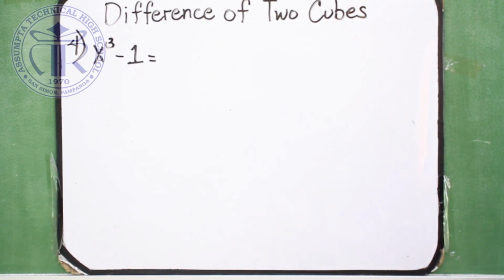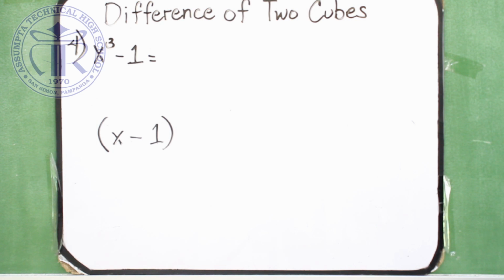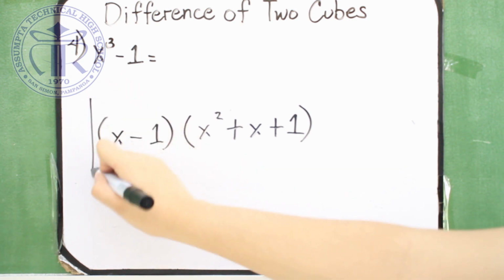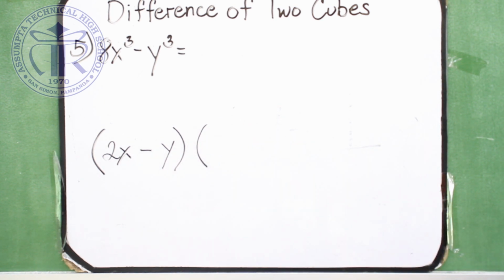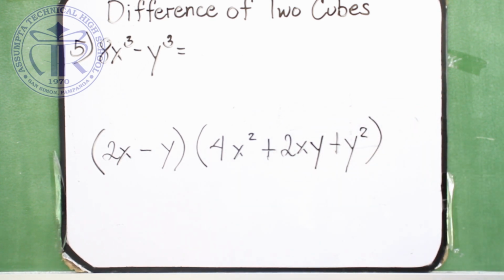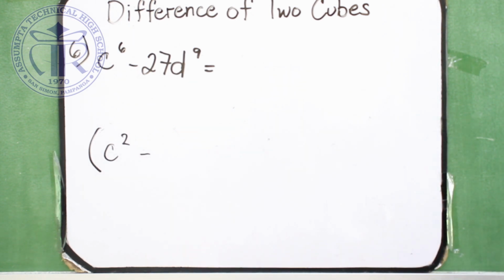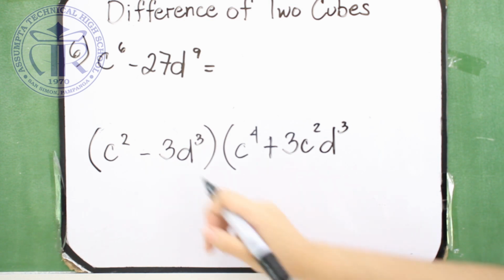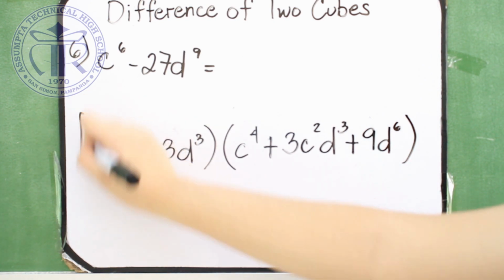ATHS Factoring Difference of 2 Cubes